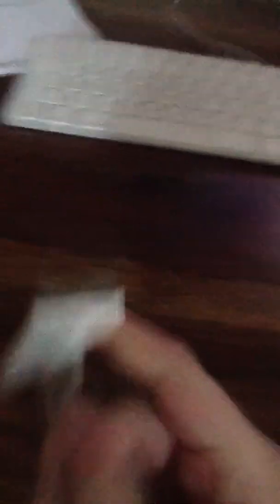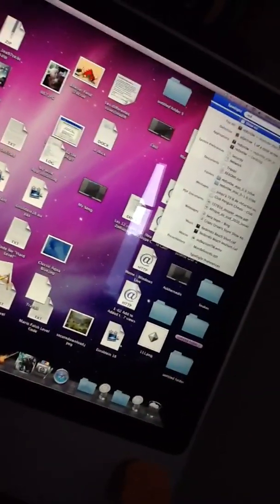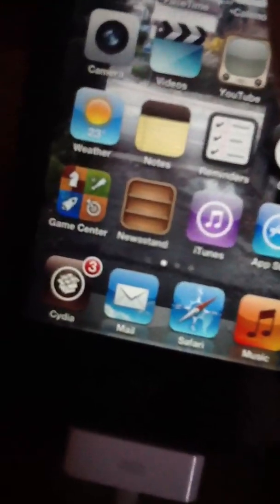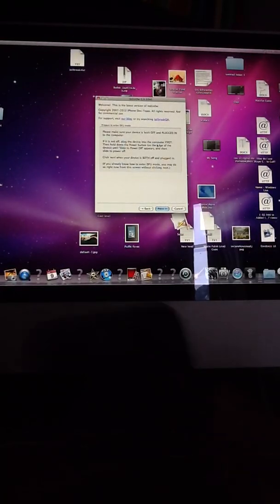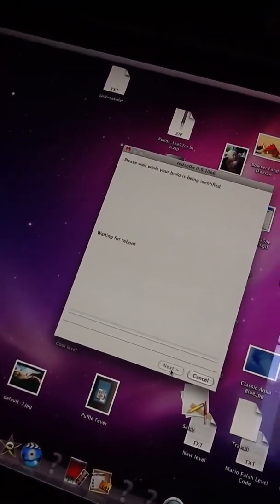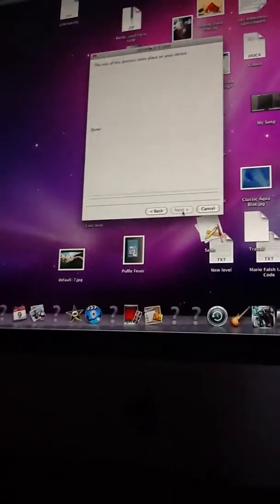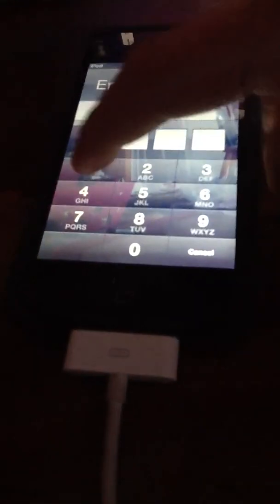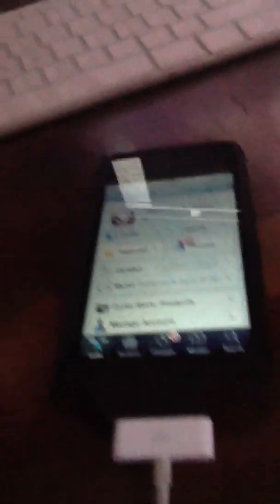How To Fix Immediatly Closing Cydia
Have you ever got this problem when cydia or any cydia applications close immediatly when you open them? Well, NO MORE!!! This is the new video from Cydiahacksable and ill tell you how to fix this. You need to go to Redsn0w and go to "Extras". Then tap " Just boot" then follow the instructions to enter DFU mode. Then you will have the icon of a pinapple  instead of the apple logo. Then wait about 3 mins. When its finished, unlock your device and you will see that cydia will open!!!